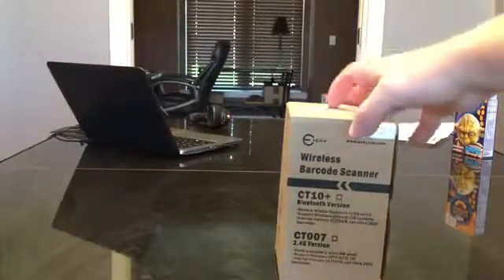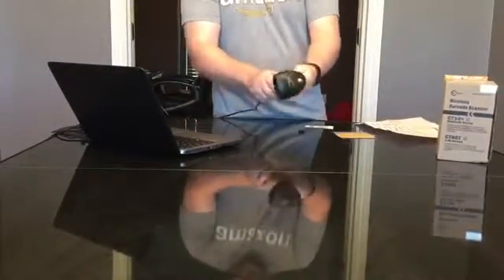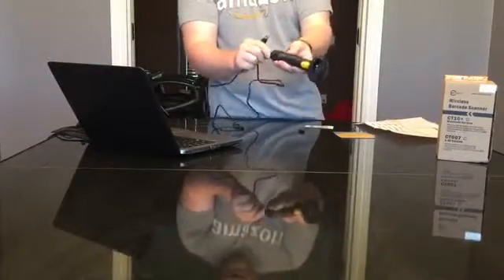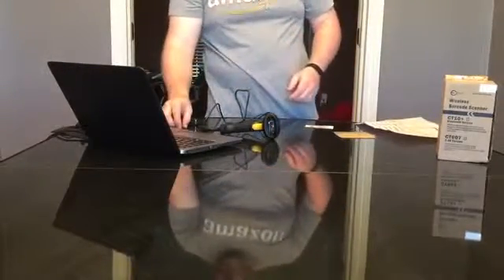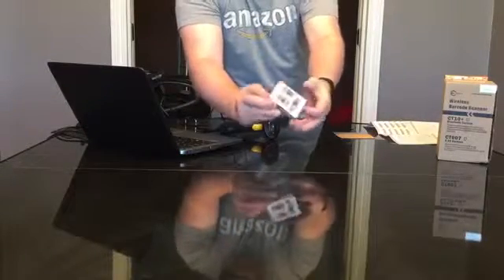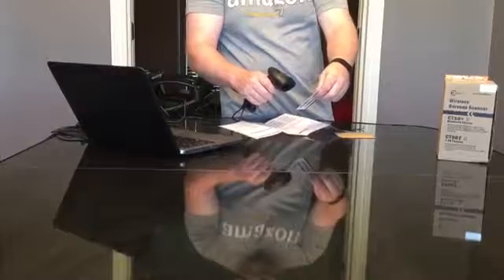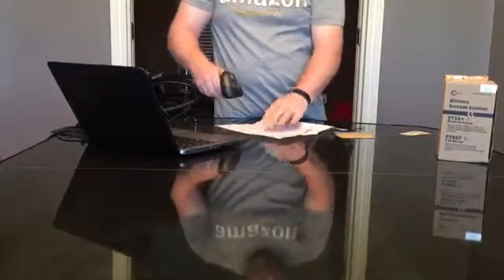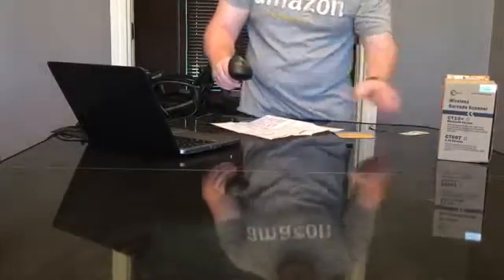2 4G Wireless+USB wired Cordless Bar Code Scanner